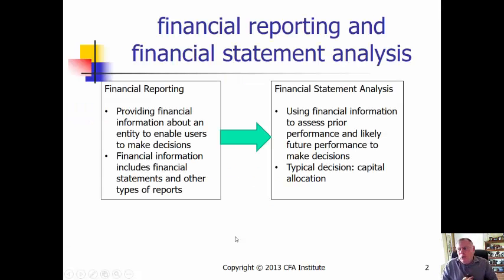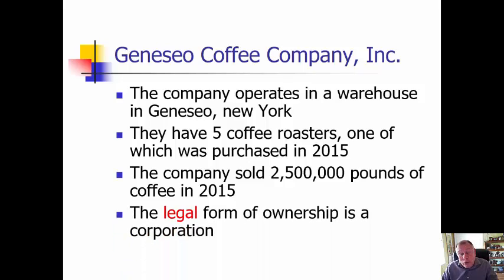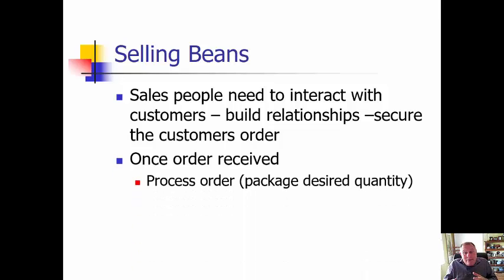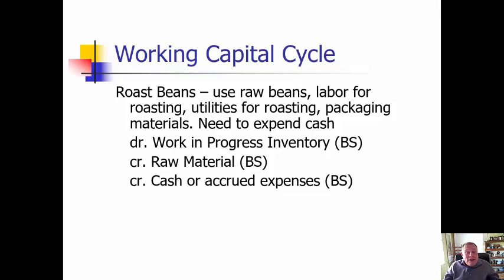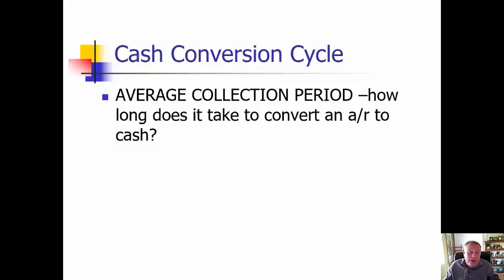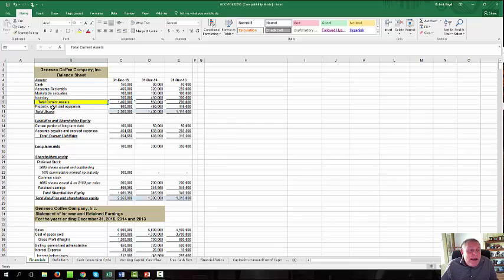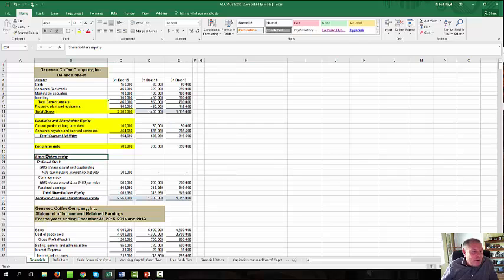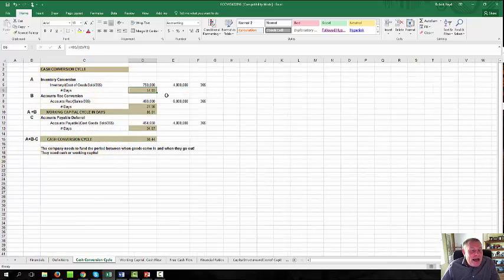Cash Flow Part 1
FNCE 311 SUNY GENESEO SUMMER 2017